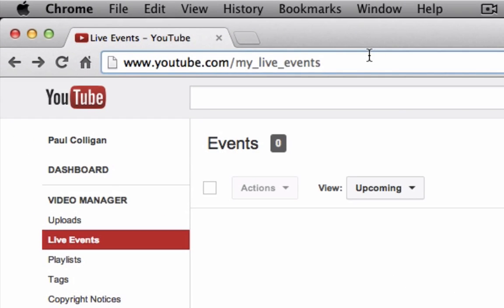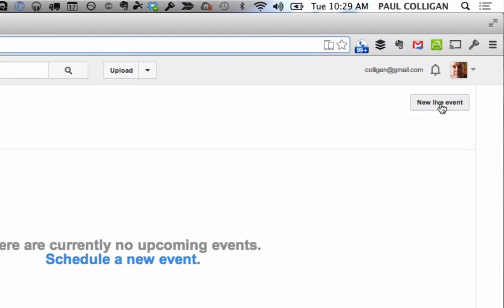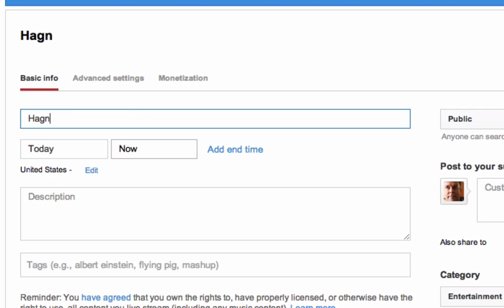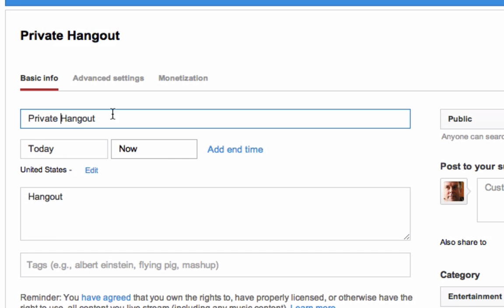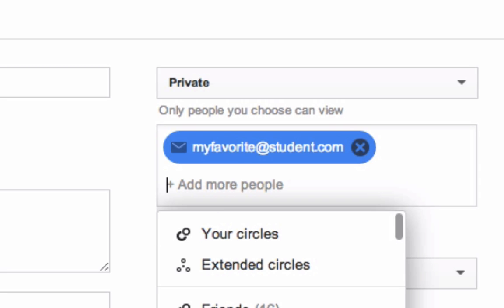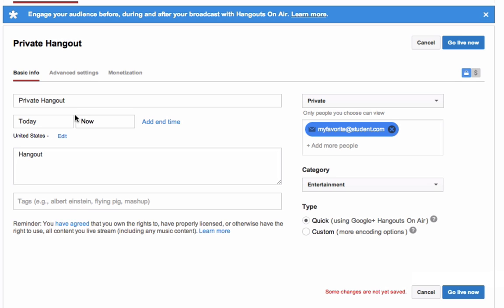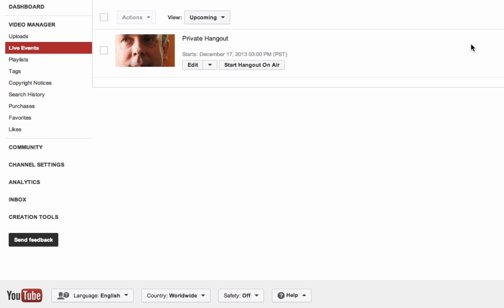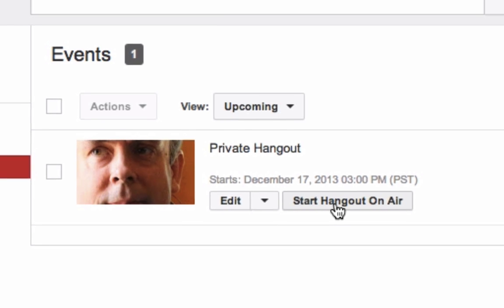How To Schedule A Private Google Hangout On Air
Private Google Hangout?  Want to schedule a Private Google Hangout?  In this video, Paul Colligan shows you How To Schedule A Private Google Hangout On Air.